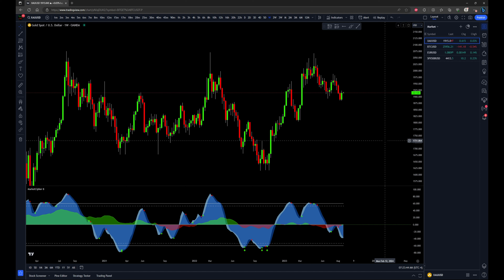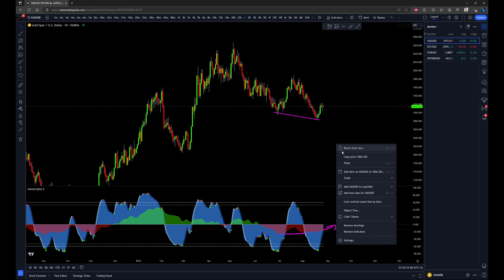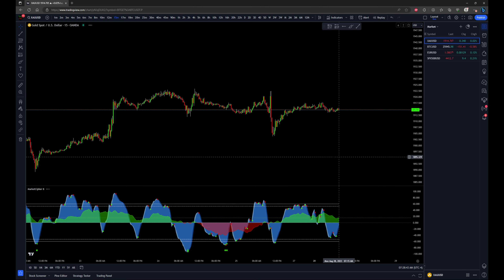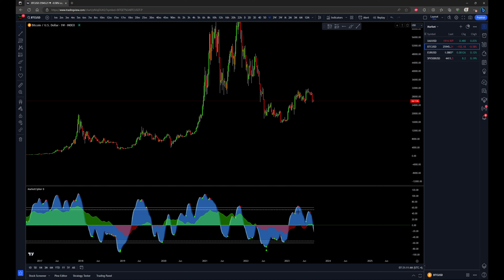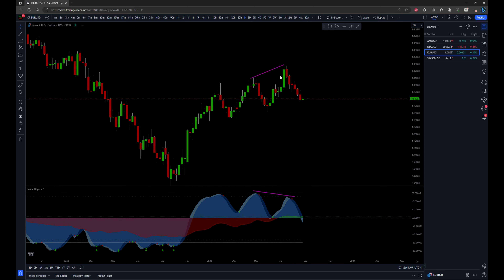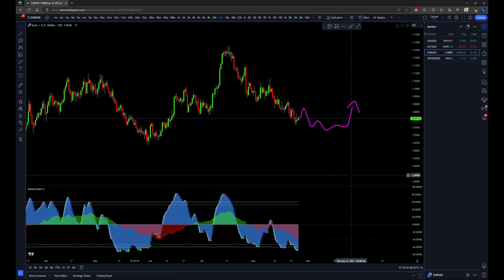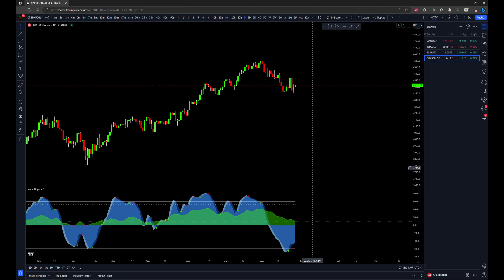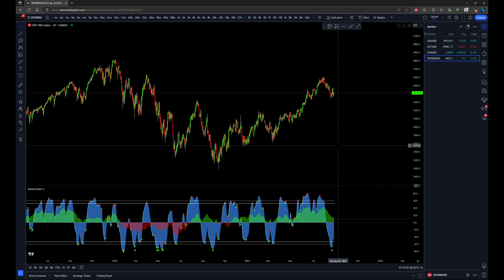Full Market Cypher Technical Analysis - Bitcoin, Gold, SPY, EUR/USD